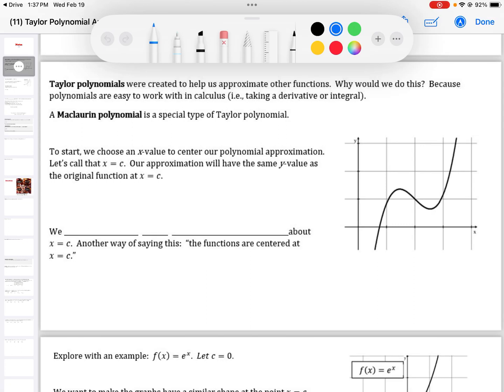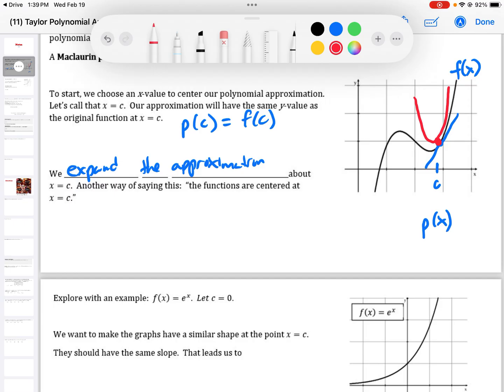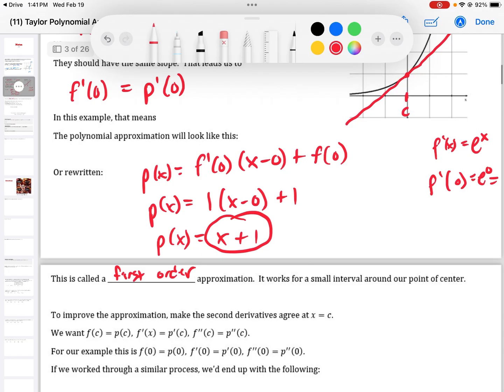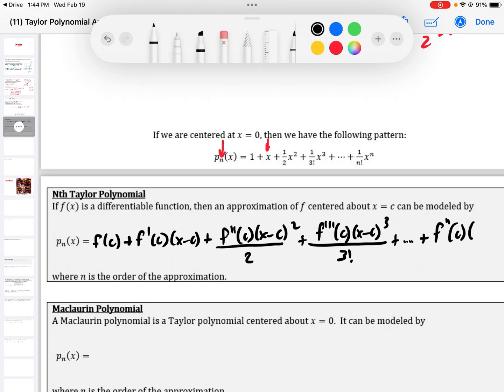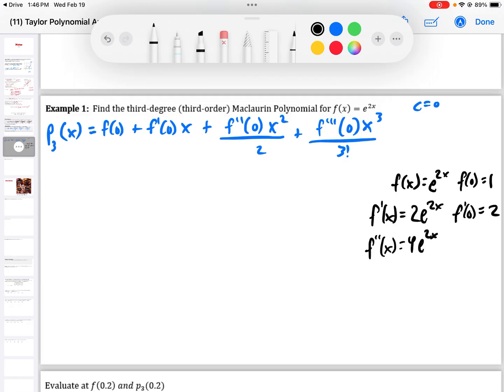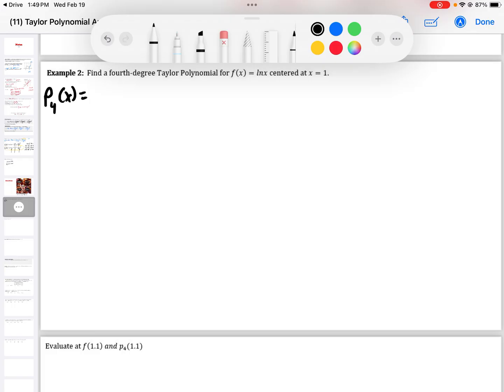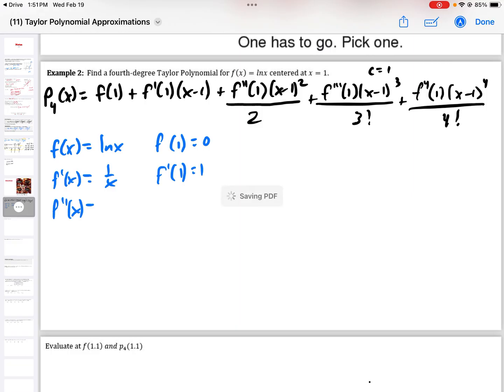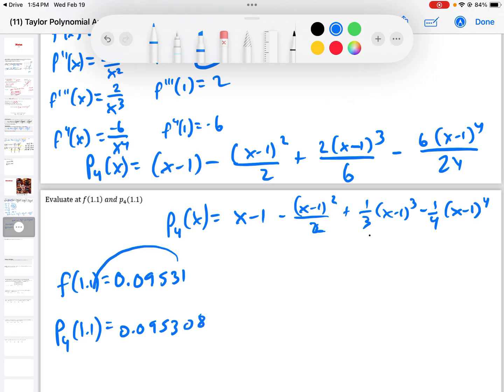10.11 Taylor Polynomial Approximations Part 1